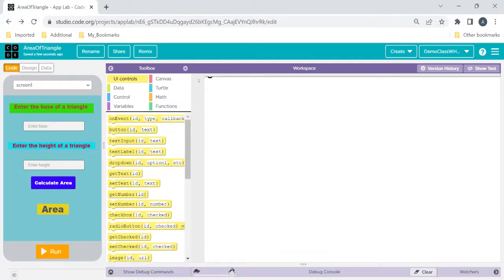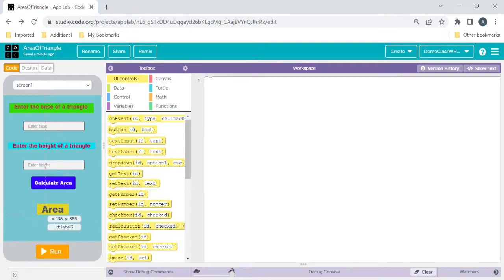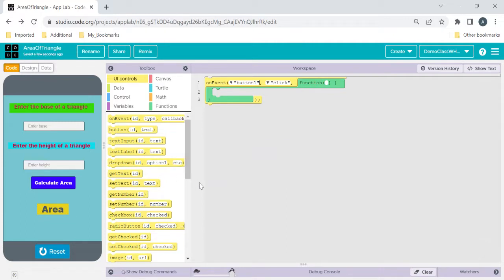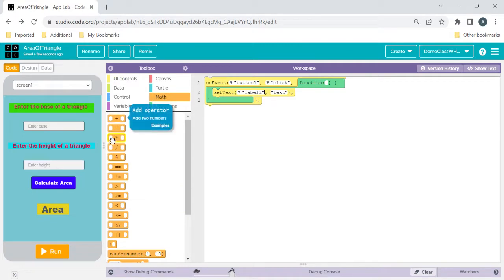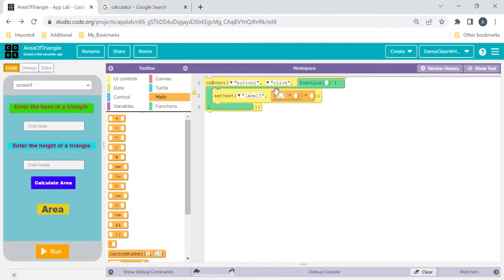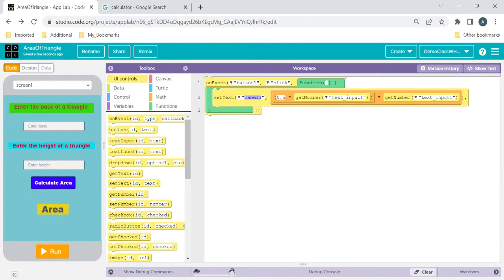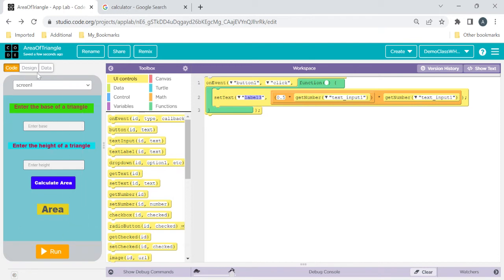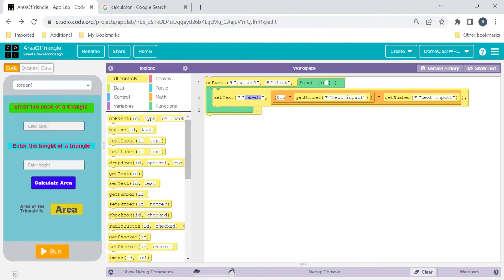App for Calculating Area Of Triangle (part2) | App Lab |Code.org |LearnCoding |CodingWithJuniors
coding with juniors
Hey everyone, this is the app which will help to calculate area of triangle, and this is the part2 in which i have covered the coding of the app.

My channel CodingWithJuniors is basically created to help students to learn coding in a very easy and basic languages, here firstly we are using javascript language in app lab under code.org. Slowly we will move towards web development and 3D animation. So lets learn together and explore the world of coding..

Coding with Juniors..!!